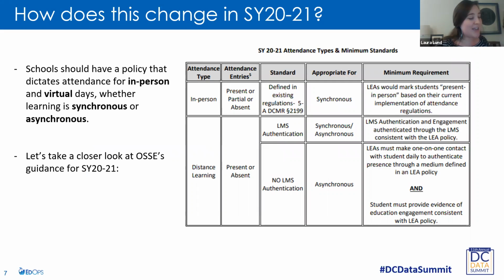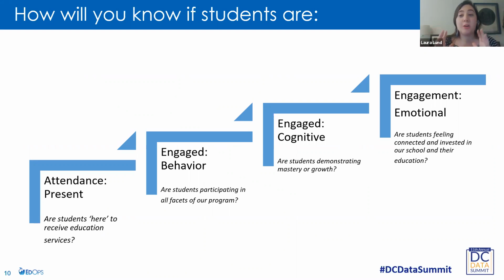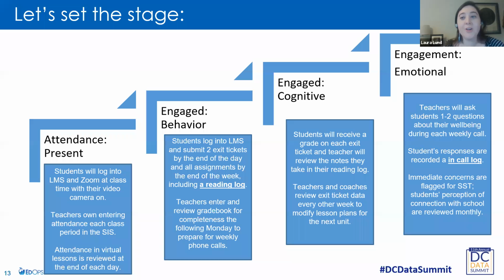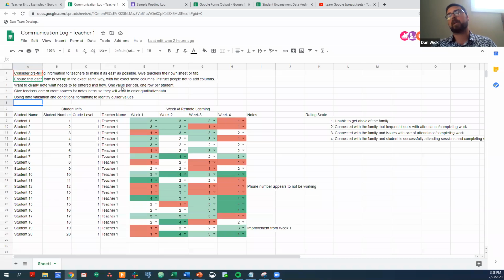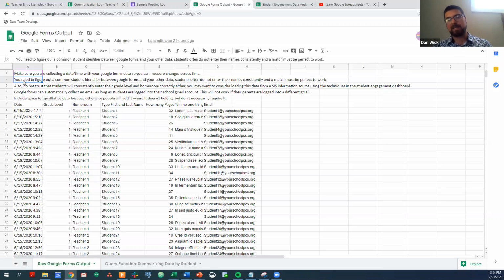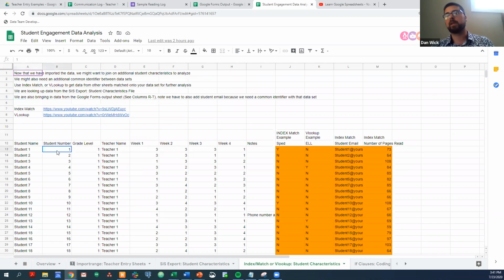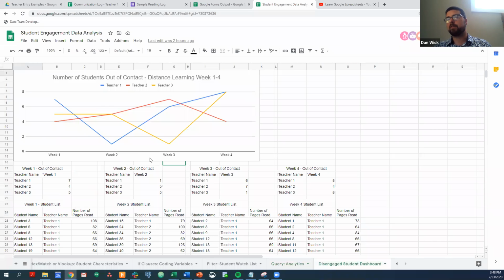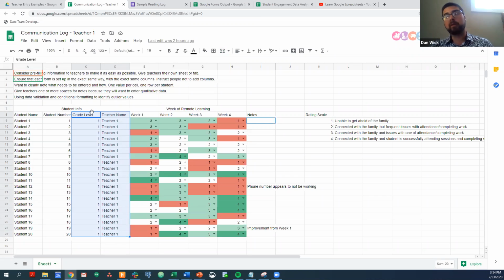How many students are engaged in distance learning?: Improve your tracking systems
When schools closed for the COVID-19 pandemic, teachers, leaders, and staff realized they needed to quickly define and keep track of many new data points: daily phone calls, participation in virtual classes, parent and student survey results, and time spent in an online platform, to name a few. To account for these ‘one-off’ collaborative collection and tracking needs, we saw many schools turn to Google Sheets. In our presentation, we will discuss ways to measure student engagement virtually and create a simple dashboard to determine which students should be monitored for low engagement. Participants will learn about the best way to create a Google Sheets tracker that combines data from multiple sources - whether hand entered or from an export. We will also set up student-level and aggregate views. Though we aim to have a conversation around student engagement, these skills could be applied to any ad-hoc data requests. This session is ideal for school staff with some basic Excel or Google Sheets knowledge, who are interested in learning how to combine multiple data sets, how use functions like filter, query, and import range, and how to set up a sheet for hand-entry by multiple people. We will also talk about some best practices for defining and measuring student engagement.

Target Audience: Beginning Data User, Intermediate Data User

Speaker(s): Laura Lund and Dan Wick, EdOps